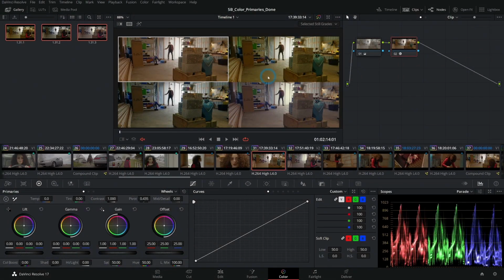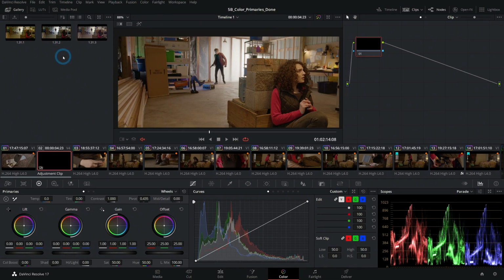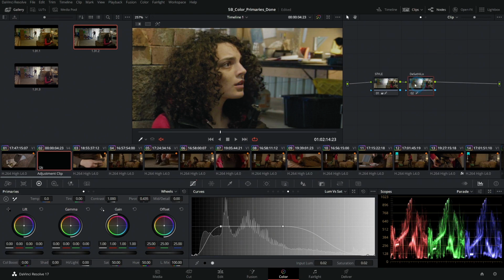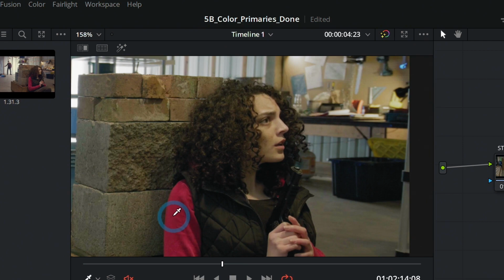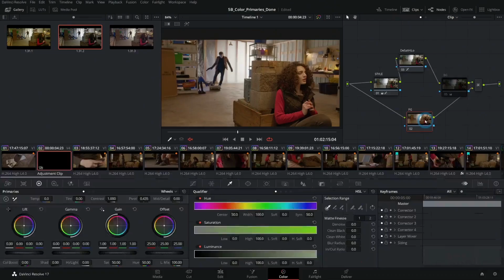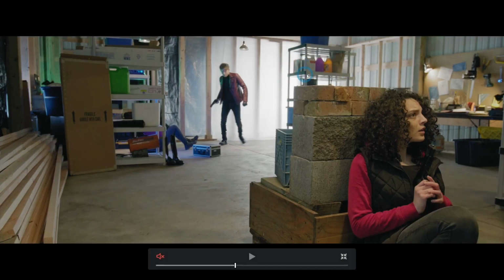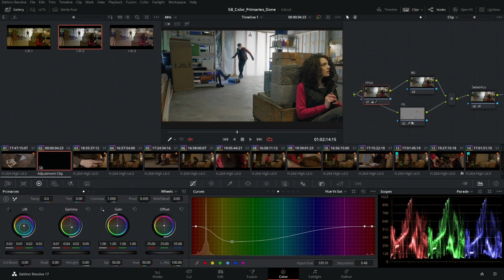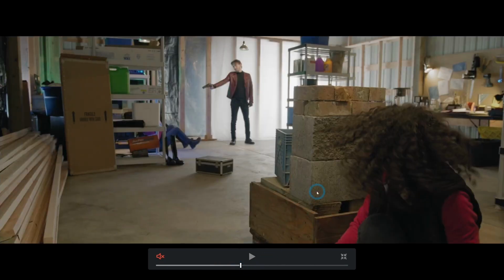06H Color Applying Our Look